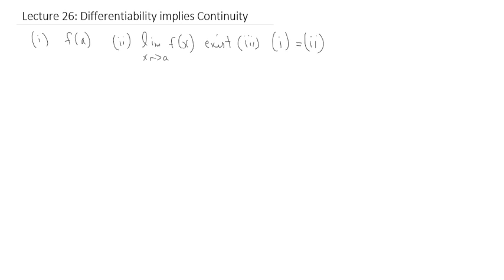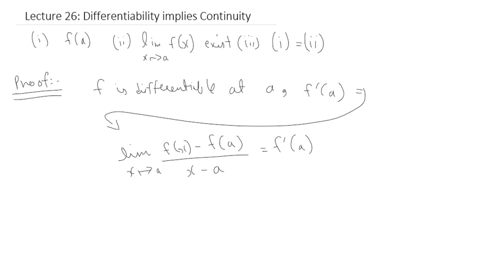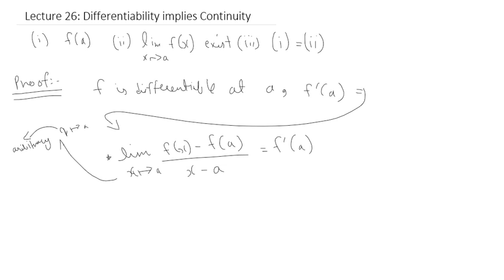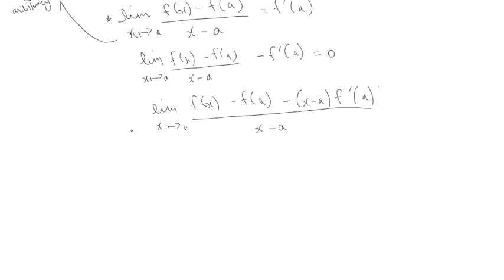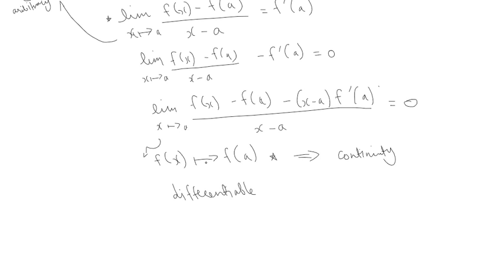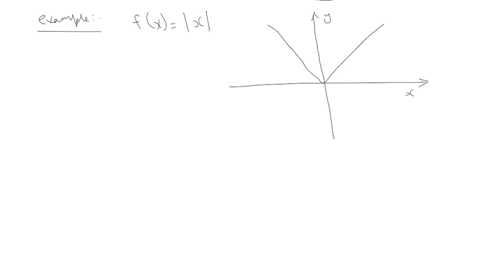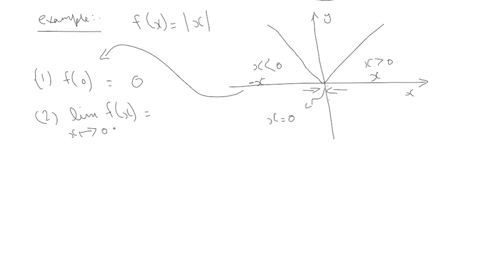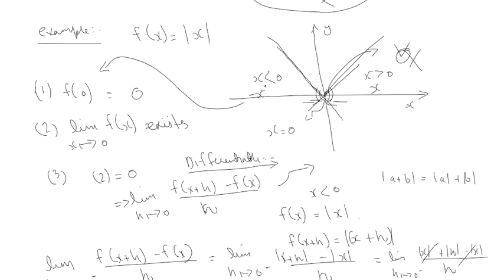Lecture 26 Differentiability implies Continuity